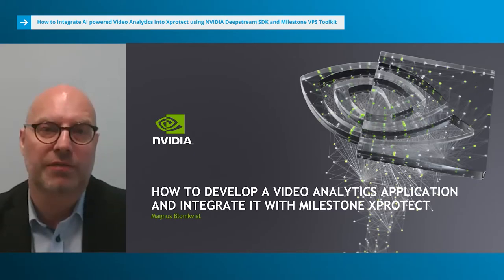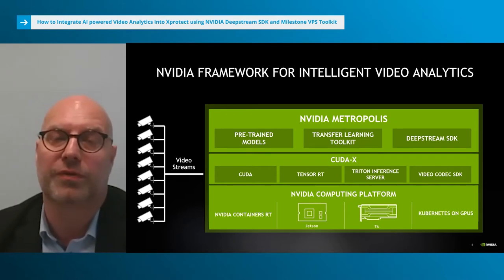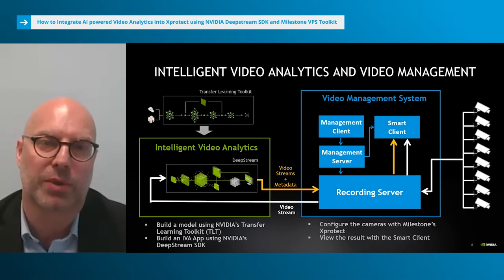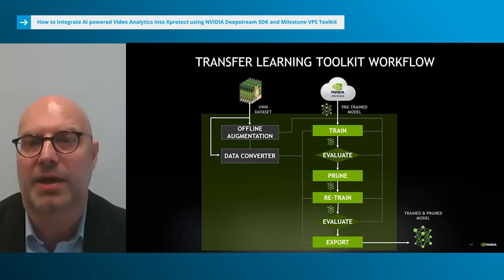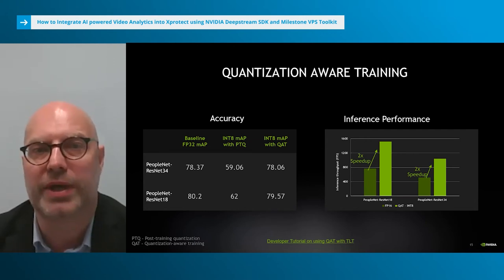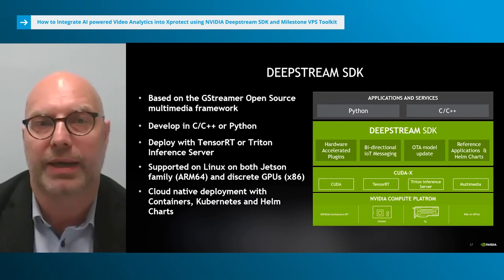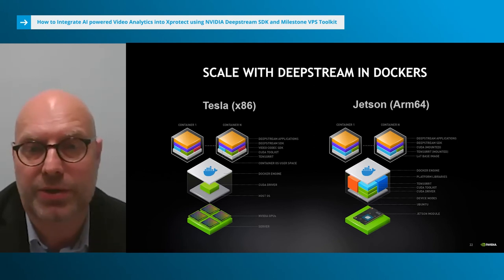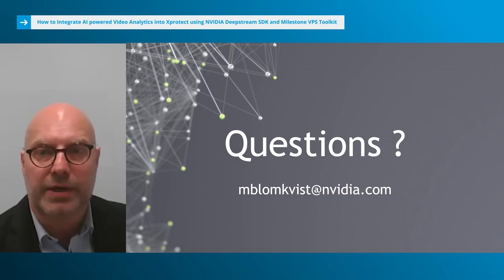DevCon 2020 - How to Integrate AI powered Video Analytics into Xprotect using NVIDIA Deepstream SDK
This session will introduce the end-to-end work flow and show how to develop a GPU-accelerated and highly optimized Intelligent Video Analytics (IVA) application. The work flow begins with training and optimizing pre-trained models for accuracy and latency using the Transfer Learning Toolkit (TLT). The trained model from TLT will be used in an IVA application built with the DeepStream SDK, streaming toolkit to process video streams and AI in real-time. The IVA application will finally be be integrated with the XProtect VMS video streams source and receive the insights back from DeepStream.